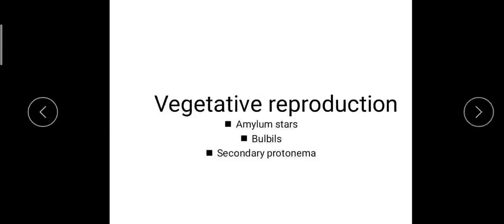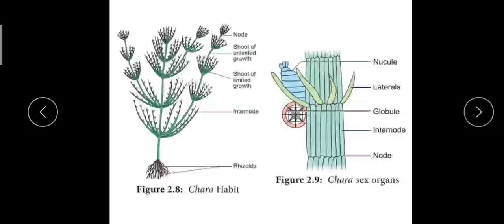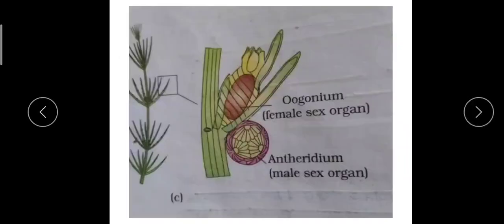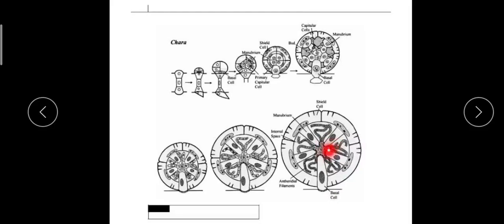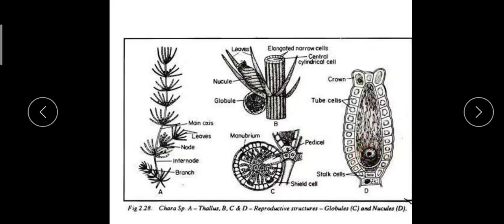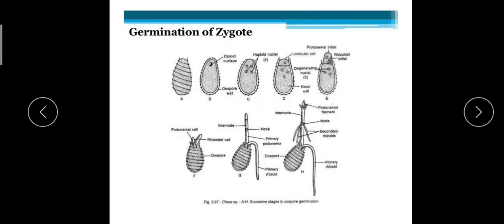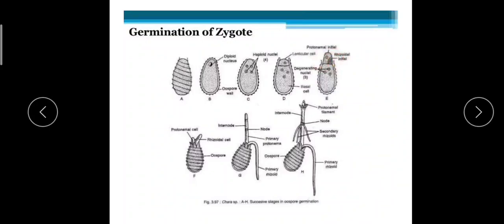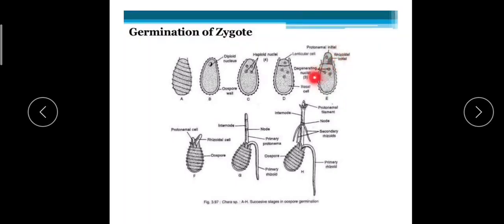Chara reproductio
Vegetative and sexual